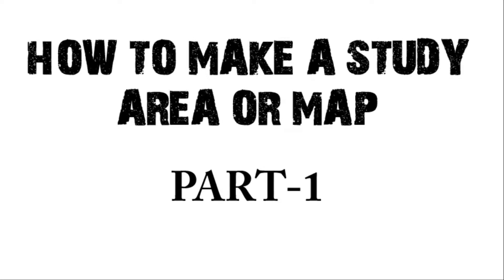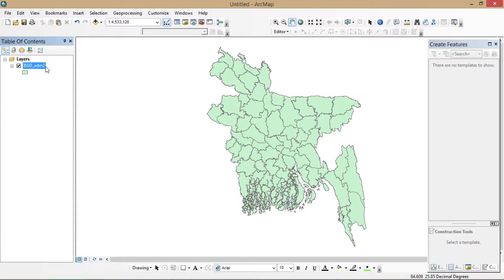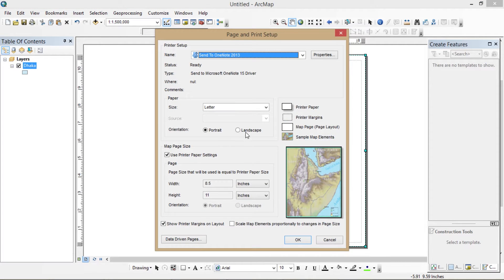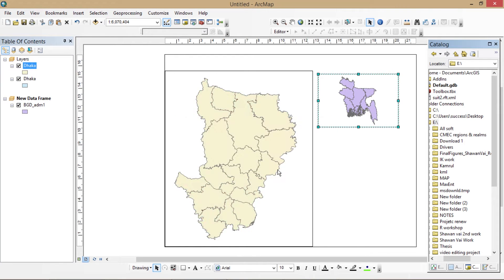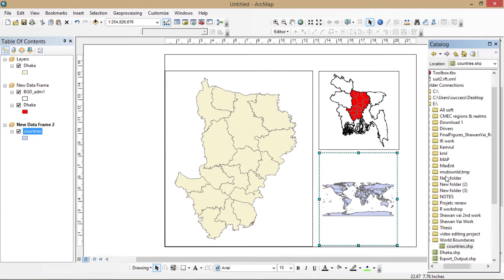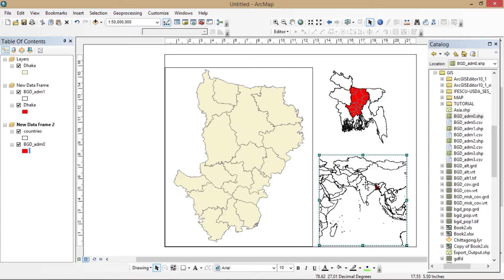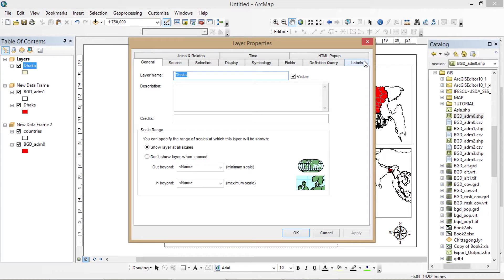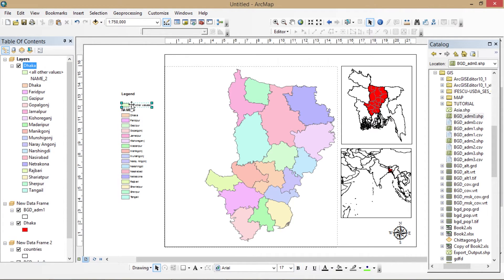GIS Tutorial | Part 1 | How to make a shapefile or study area in ArcGIS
This is the ABC of learning GIS. In this video I used arcGIS10.1.